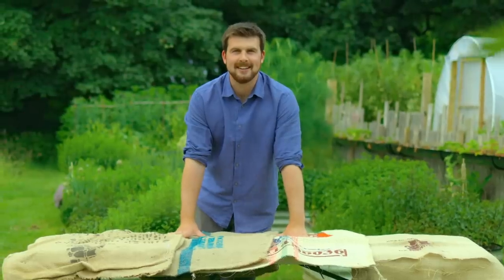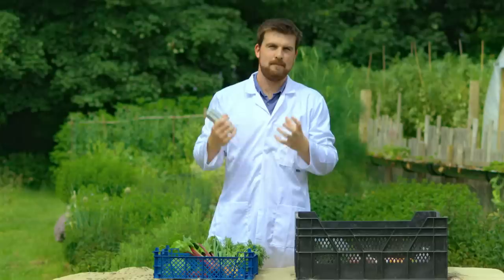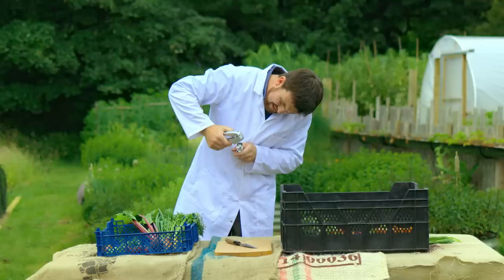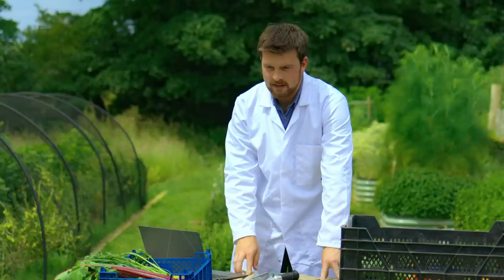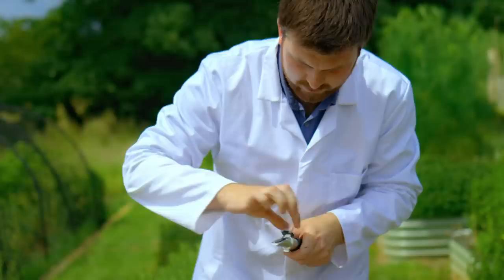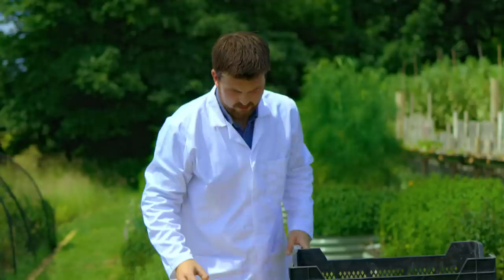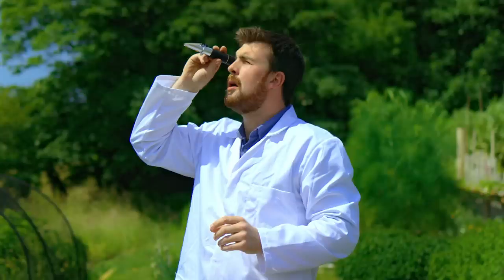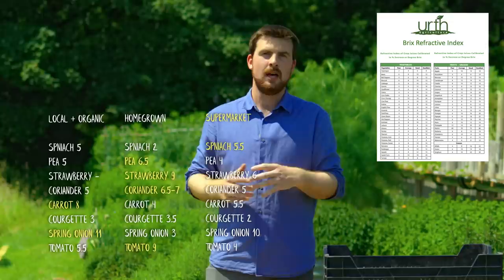Is Growing Your Own Food Actually Better? Comparing Homegrown to Supermarket Produce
Is homegrown better? Find out more about the ASUS Zenbook S 13 OLED | This video is something I've wanted to do for a long time; compare homegrown produce to supermarket produce in a simple citizen science style way. My goal with this video is to start a discussion amongst us homegrowers with what is flavour, how can we get a good sense of plant health without expensive lab reports, and also find out which varieties and growing methods make the greatest difference